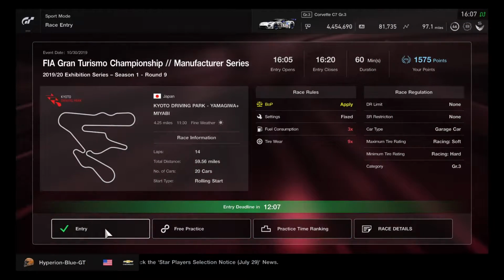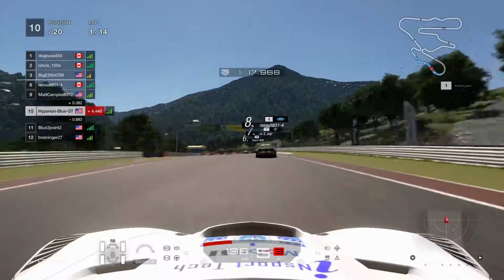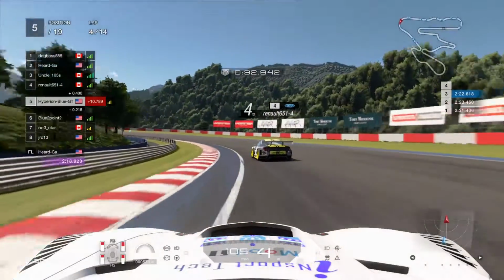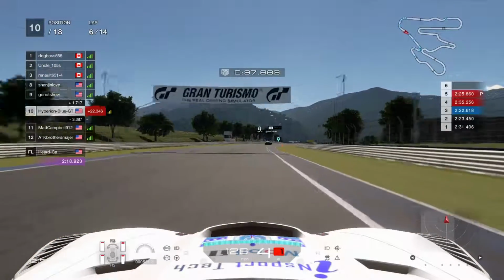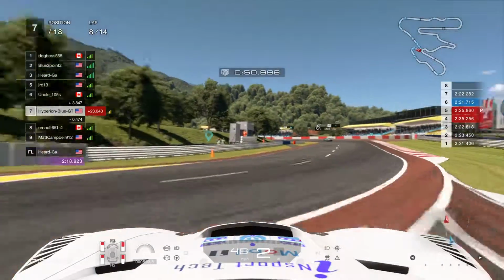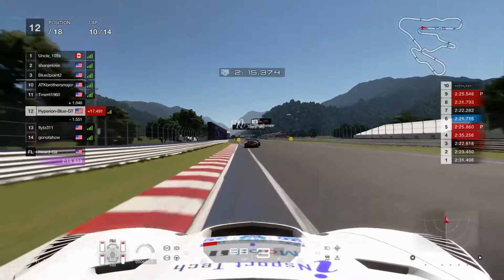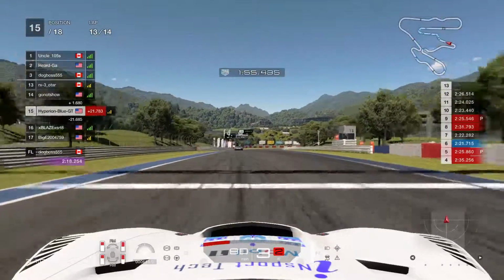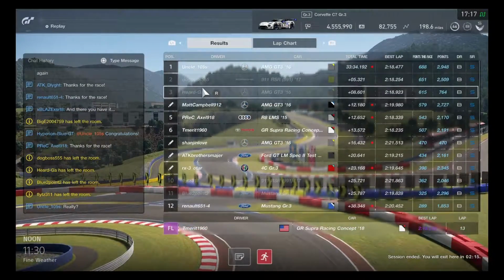Gran Turismo Sport: Manufacture Series 2019/20 Exhibition Series - Season 1 Round 9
The Ninth Round of the 2019/20 Exhibition Series of the Manufacture Series is at Kyoto Driving Park Yamagiwa+Miyabi.